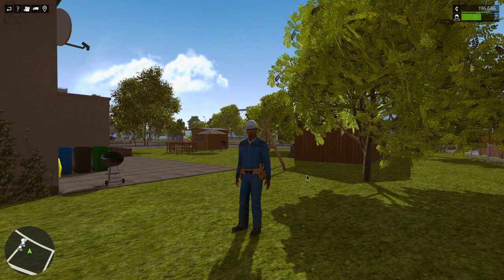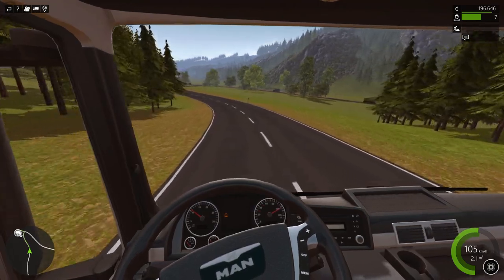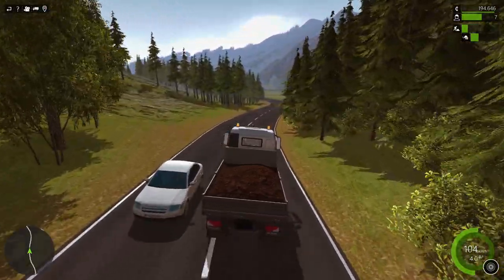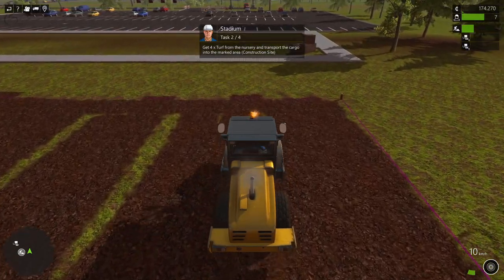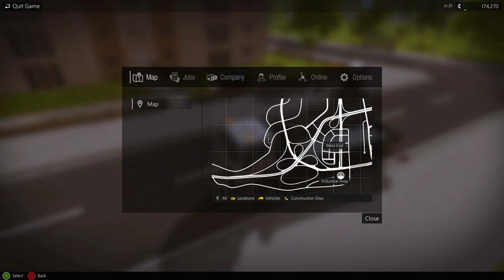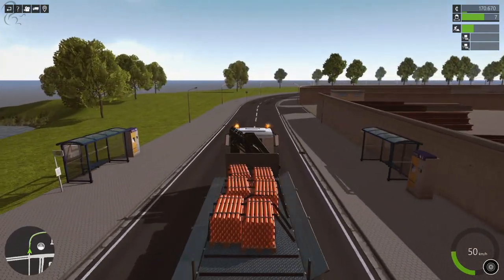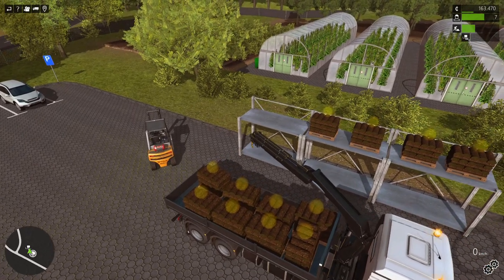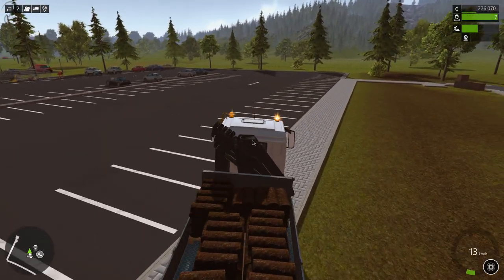Lets Play Construction Simulator - Episode #8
Trucks, cranes, diggers, forklifts, concrete mixers... it's got it all in this Let's Play series of Construction Simulator!